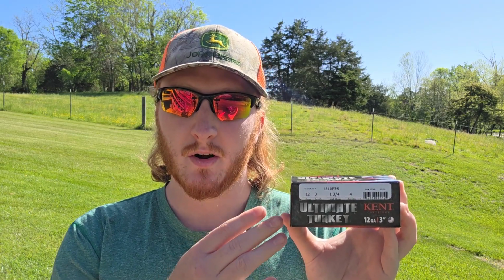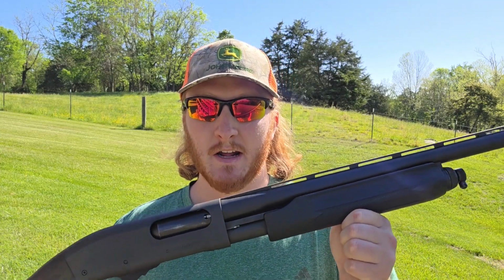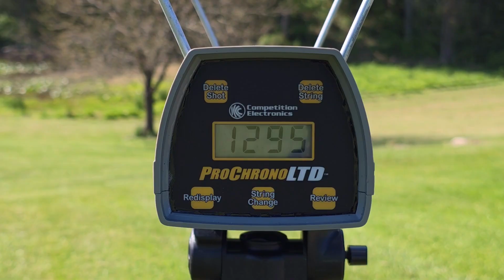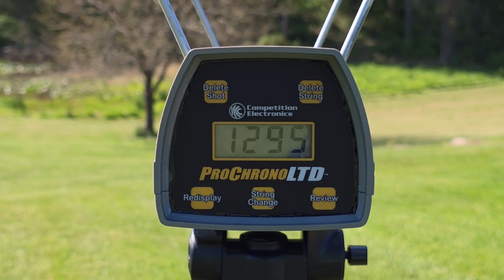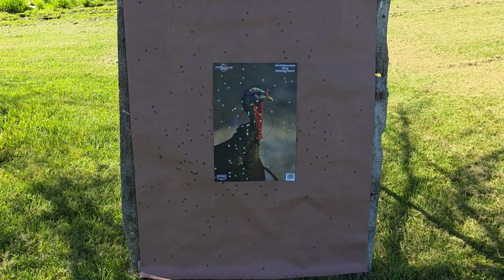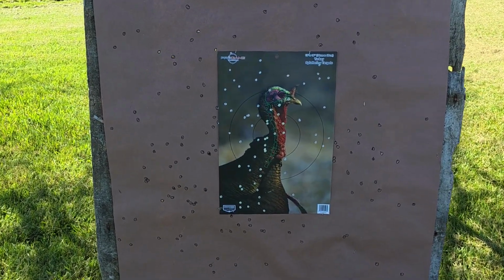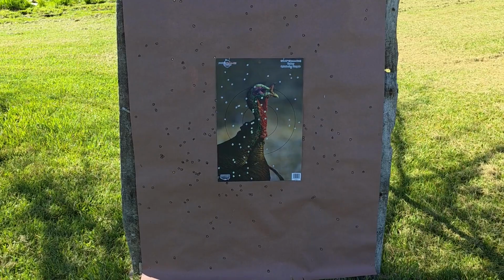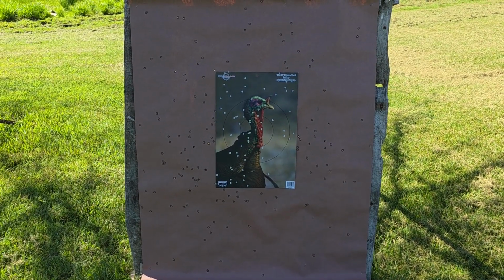Kent Ultimate Turkey Diamond Shot 12ga 3" 1-3/4oz #4 Test W/ Remington 870 & Rectifire Cyclone .670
Today we bring out some of the Kent Ultimate Turkey Diamond Shot 12ga 3" 1-3/4oz 4s and put them to the test at 40 yards through the Remington 870 Special Purpose and a Rectifire Cyclone .670 choke. We definitely saw some interesting results from this combo, so stick around and see how it performs!

Matt Tyree
332 W Lee Hwy
PMB 130